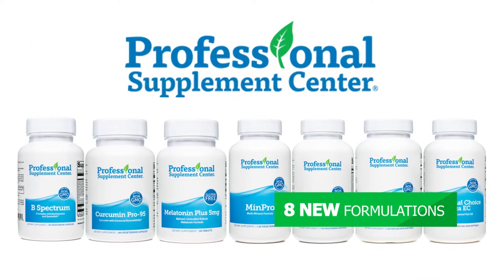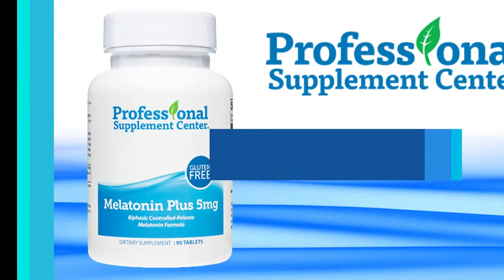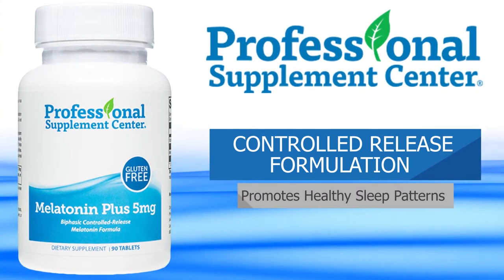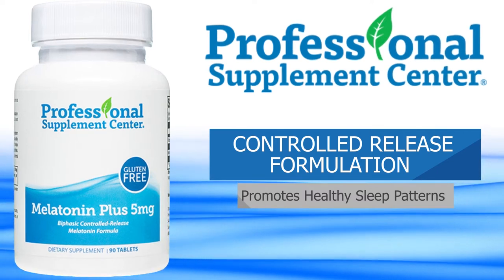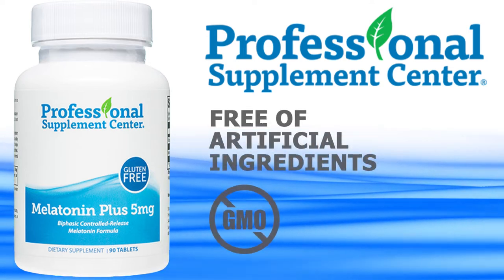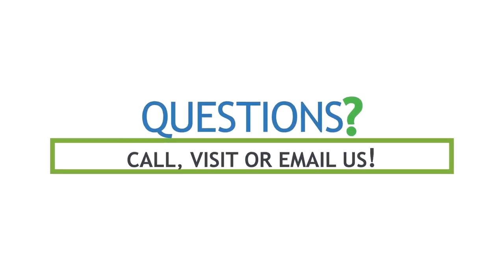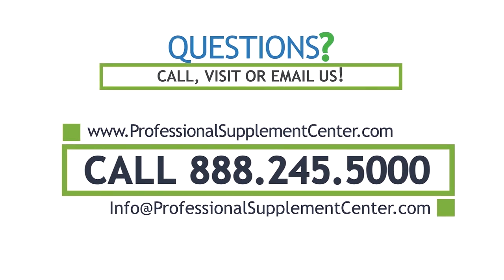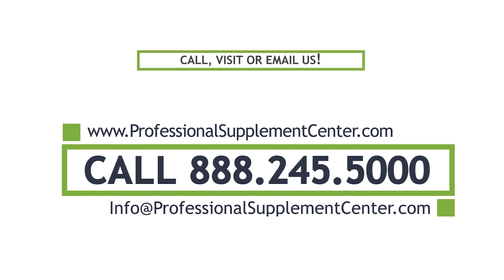Melatonin 5 mg - Pharmaceutical Grade Nutritional Supplements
Professional Supplement Center has added new formulations to our own line of professional grade nutritional supplements.

Melatonin Plus 5 mg: This controlled release formulation delivers 5 mg of melatonin in two phases; one mg immediately released upon digestion and the balance over a 6 hour period. Melatonin helps to promote healthy sleep patterns and provides support for antioxidant and immune activities. Free of wheat, gluten, corn, yeast, soy, animal products, dairy, fish, shellfish, peanuts, tree nuts, eggs, and artificial ingredients. Vegetarian formulation.

If you have any questions about this product or any of the Professional Supplement Center’s new formulations, please call, visit or email us and one of our knowledgeable supplement specialists will be happy to assist you!